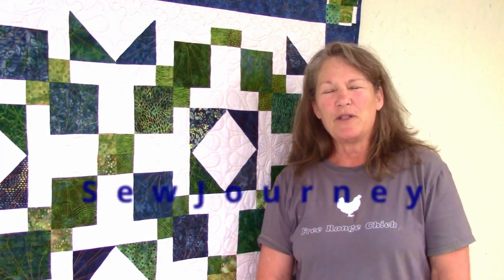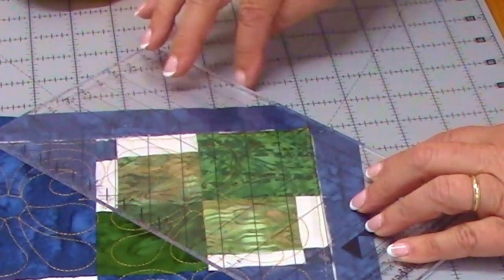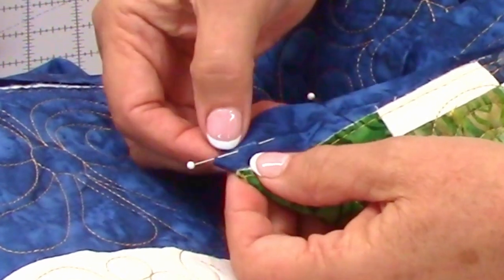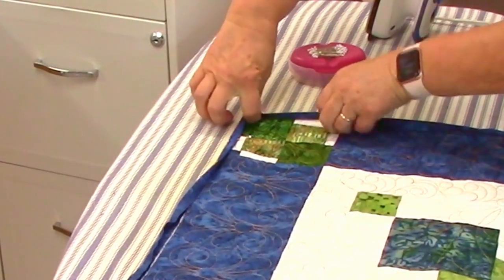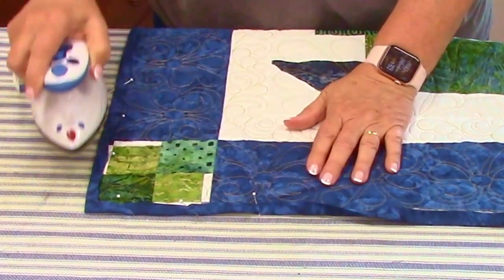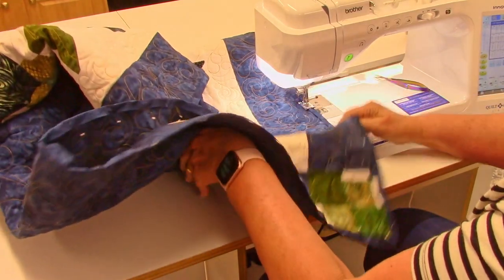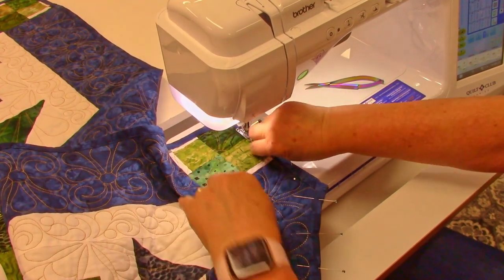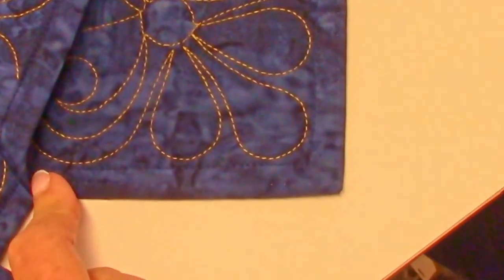Self-Bind a Quilt by SewJourney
How to self-bind a quilt by Sew Journey. Patricia Tagliarini gives an excellent demonstration of the techniques resulting in perfect miters.